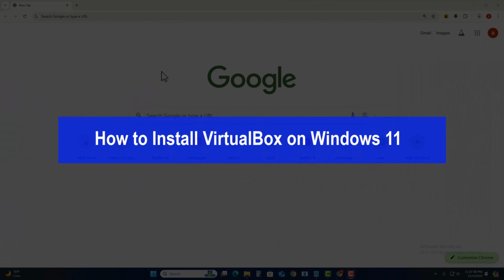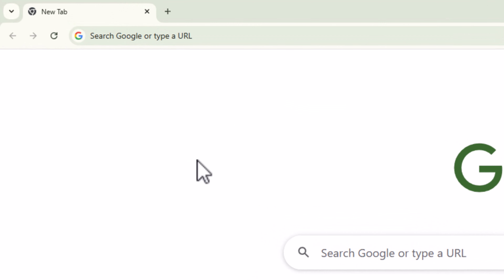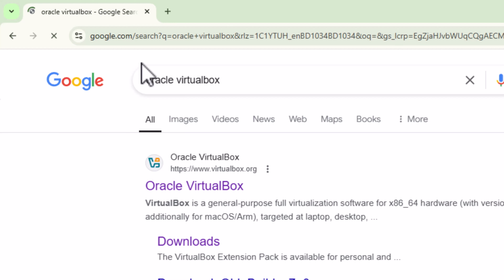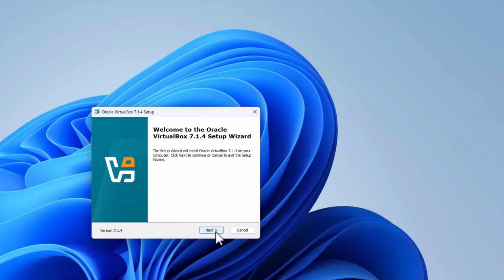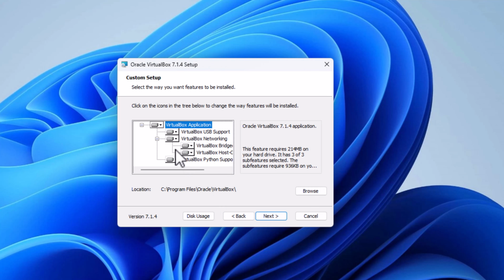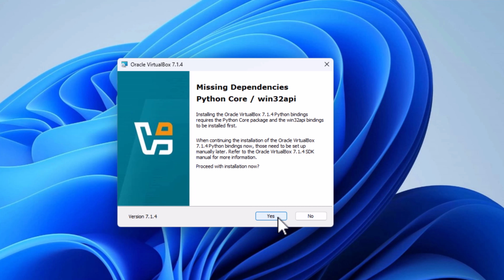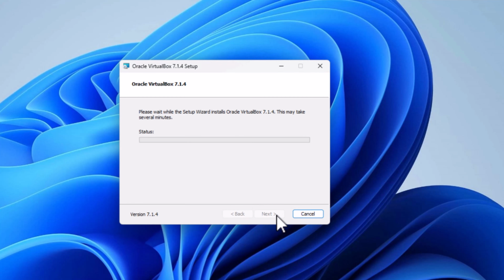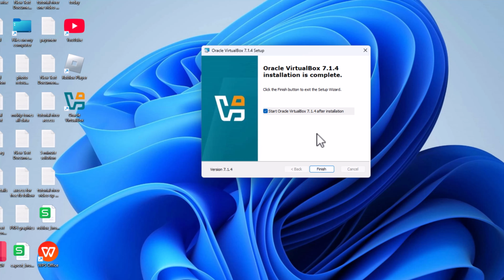How to Install VirtualBox on Windows 11 (New Version Step-by-step)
If you're looking to set up a virtual machine on your computer, then here's how to install VirtualBox on Windows 11 and 10 with ease.

Video Parts:
0:00 Info & Intro
0:09 Open Chrome
0:26 Click on Download
0:45 Install Process
1:33 Ending & Outro